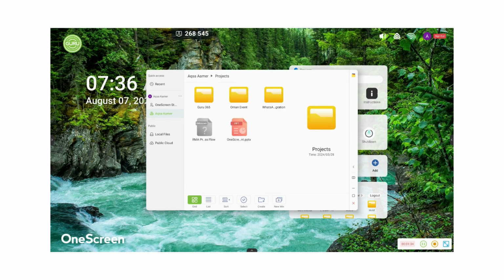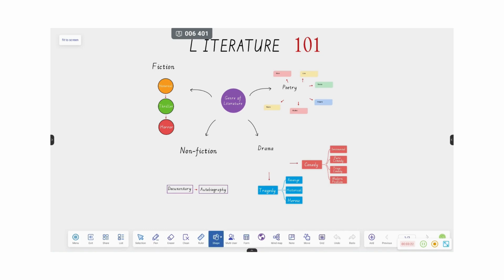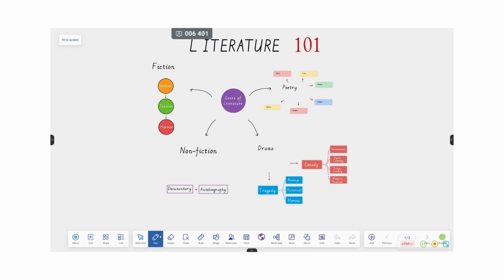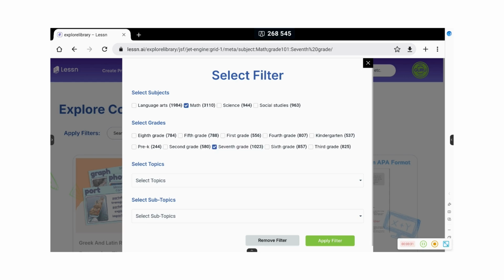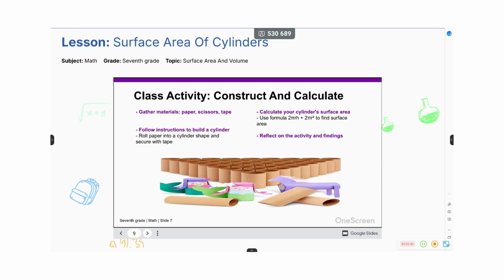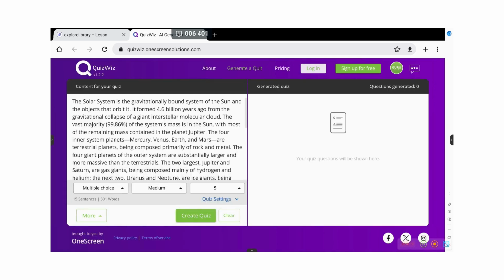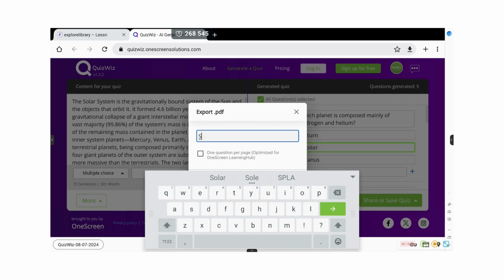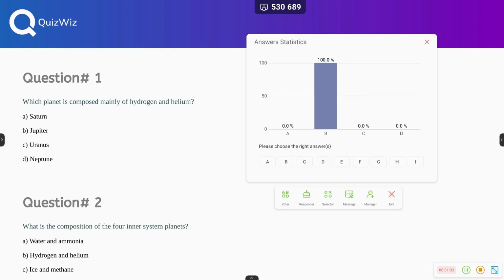Lesson Planning with TL7